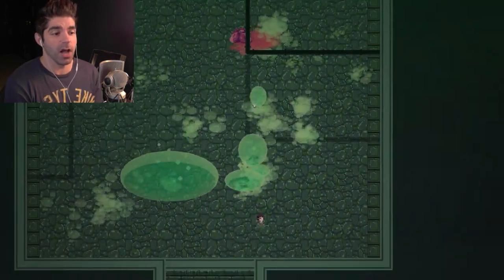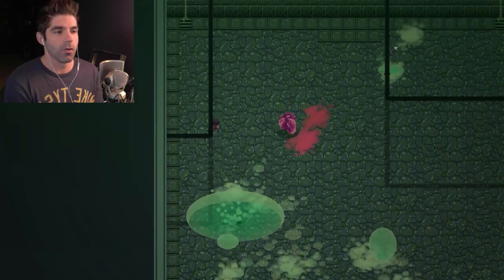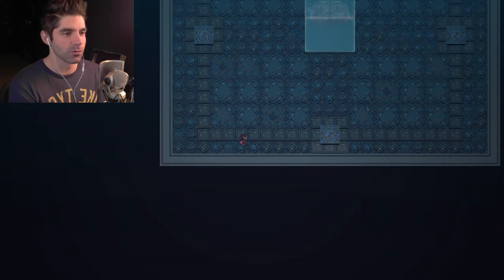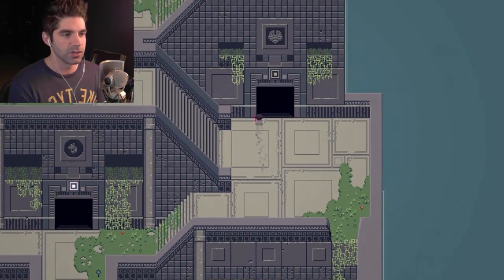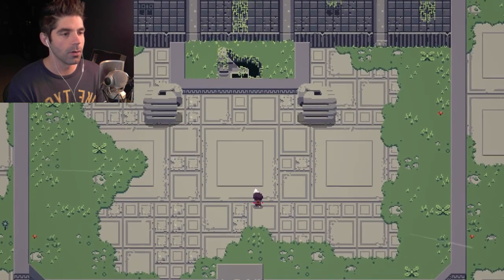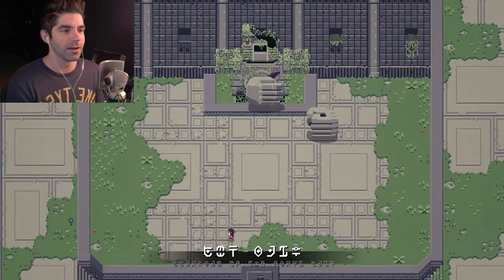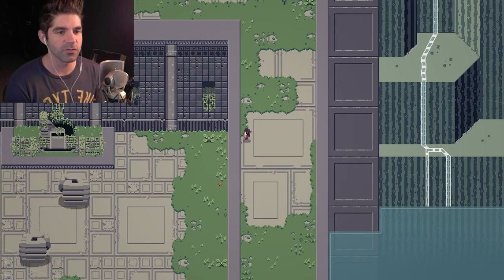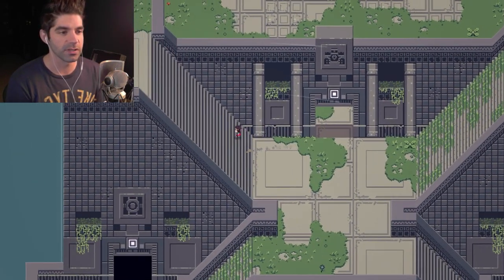Titan Souls Gameplay :: Bdubs Quickshot! Part 1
Titan Souls Gameplay with BdoubleO100!  Between our world and the world beyond lie the Titan Souls, the spiritual source and sum of all living things. Now scattered amongst the ruins and guarded by the idle titans charged with their care, a solitary hero armed with but a single arrow is once again assembling shards of the Titan Soul in a quest for truth and power.